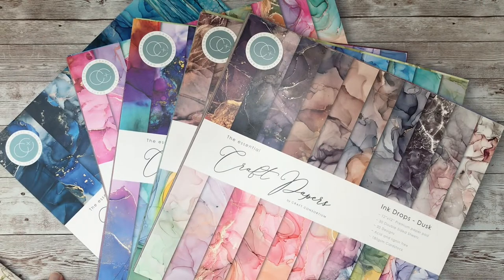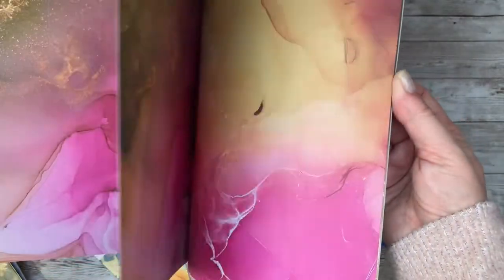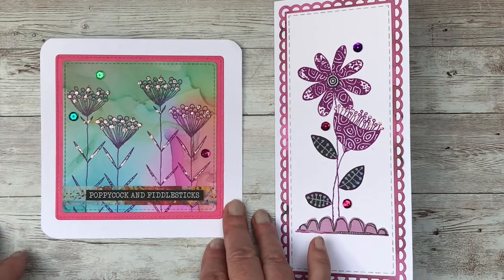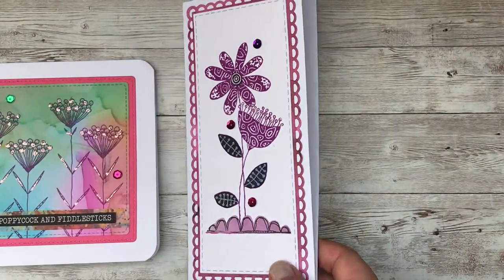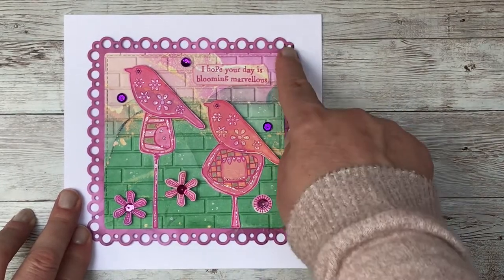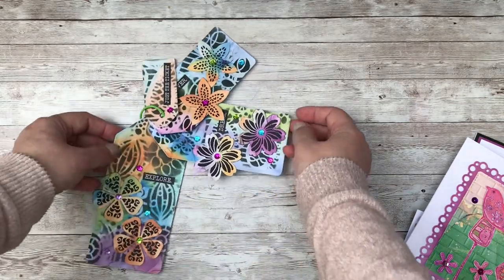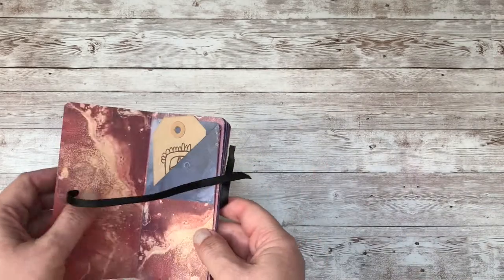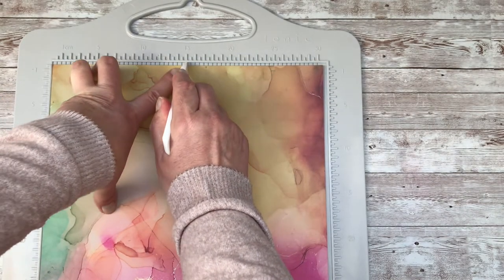COLOURFUL CARDS AND MINI BOOKS MADE WITH INK DROPS PAPERS FROM CRAFT CONSORTIUM.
In this video, I will talk about different techniques and card ideas to try with the Ink Drops Essential Papers range from Craft Consortium.

As requested, I will also show how to make a simple one sheet tag book as seen in my Belle Fleur video.

TO FIND LOCAL CRAFT CONSORTIUM STOCKISTS EMAIL CRAFT CONSORTIUM HEADQUARTERS